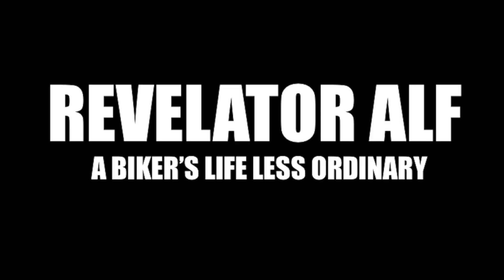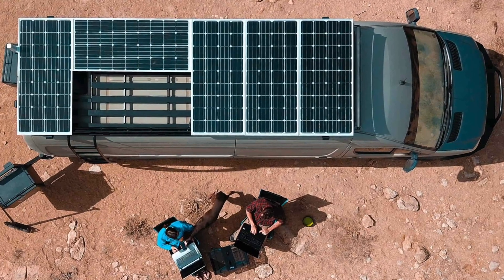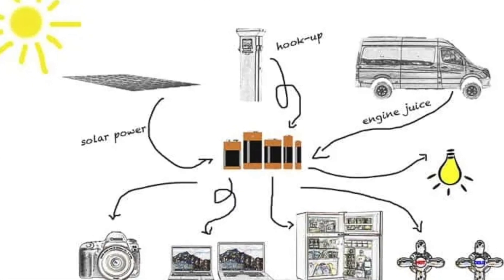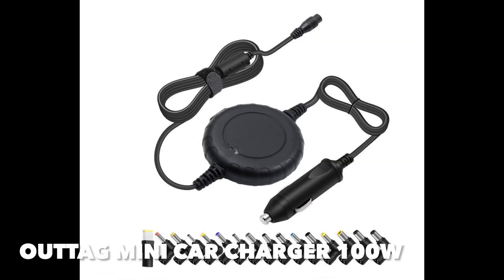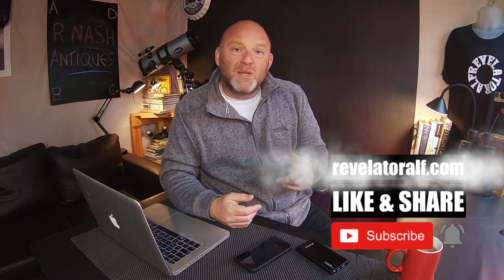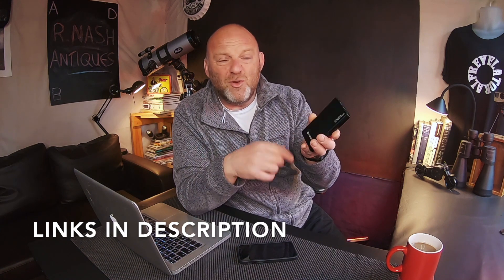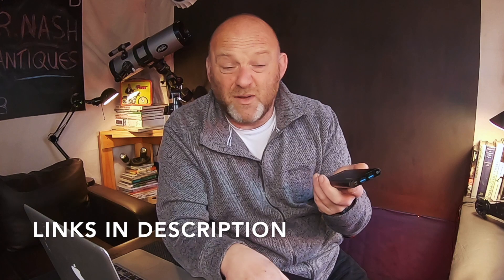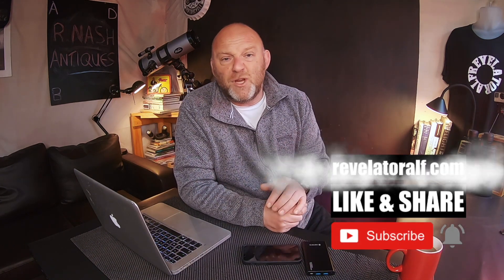How To Power Electrical Accessories When Moto Camping | Motorcycle Base Camp Electrical Power Supply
Here I discuss electrical power generation, supply and distribution for charging and powering electrical devices when moto camping and how many lessons can be learned from the van life world.

Travel Kettle, 750ml 12V Portable

12V Hair Dryer

Hair Straightener - 12 V

Coffee Machine 12v

Fan Heater 12v

Heating blankets 12v

12 Volt TV

12v Vacuum Cleaner

Multi Device Charger Adapter 100W

BESTEK 150 W Power Inverter

POWEROAK Portable Power Generator 500Wh

ECO-WORTHY 120W Foldable Solar Panel

Jackery Portable Power Station Explorer 500, 518Wh

Jackery SolarSaga 100W Portable Solar Panel

Powkey 100W Portable Power Station

BAYUE 80W Monocrystalline Solar Panel

300W Portable Power Station,FLYLINKTECH

QWERTOUR Portable 50W 12V Solar Panel

iPosible Solar Power Bank

NOVOO Power Bank

My Equipment I Use:
18-inch Ring Lights with Stand